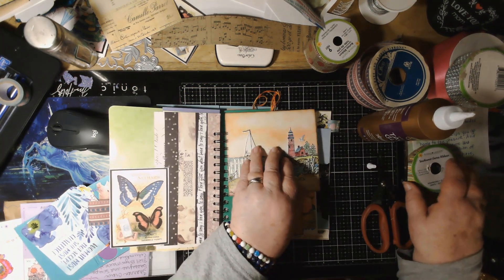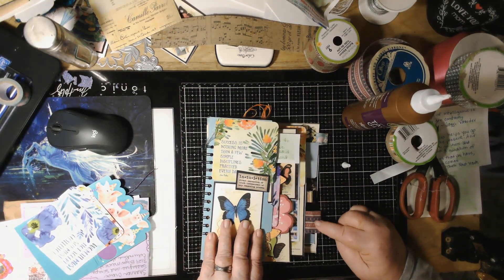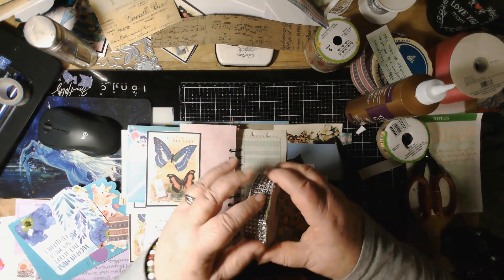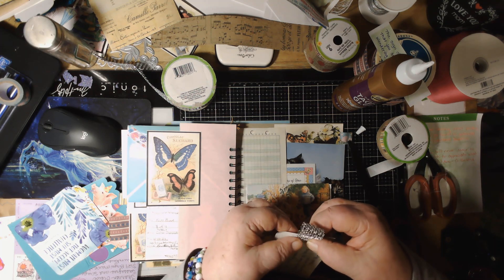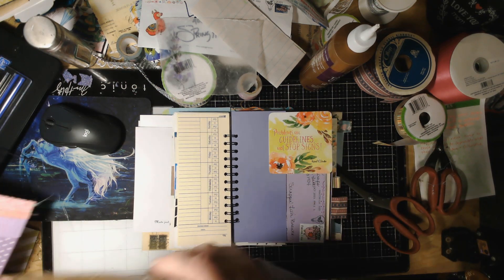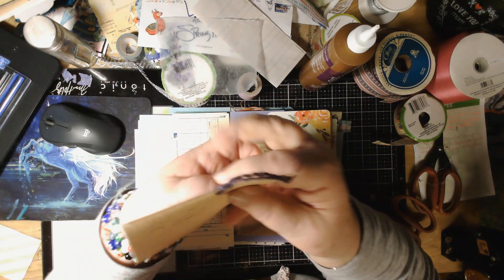Continuing on with my avalanche journal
Thank you for wataching my videos.. I love crafting and making videos to share. I hope I can inspire you even just a bit. I Thank you all for the inspiration you have shared with me.  Any tips and tricks you may have for me will be welcome. Please put them in the section below. God Bless

MY WISHLIST
the above link is my wishlist.. Just in case you win the lottery between now and later.
Your kindness brings me more product that inturn brings more videos showing how I use these things. I thank you so much in advance.

Any time you purchase through my link, not only the products I have listed but anything you purchase earns papa and I a little bit of change.. It all adds up and helps with my channel content and also our expences. We both thank you in advance.